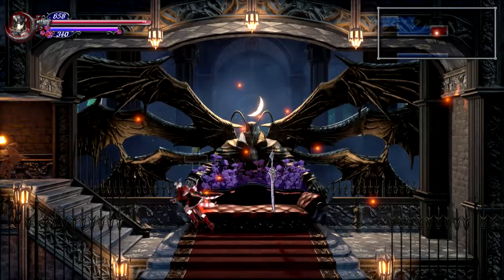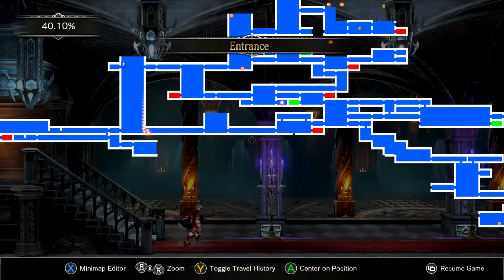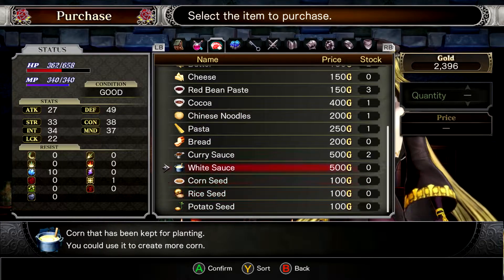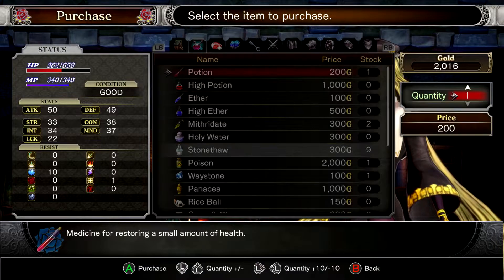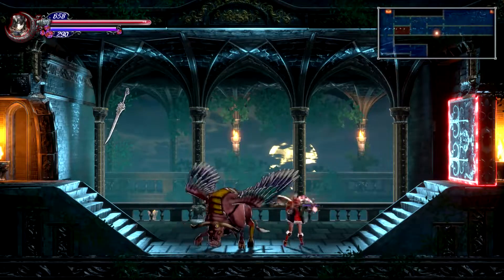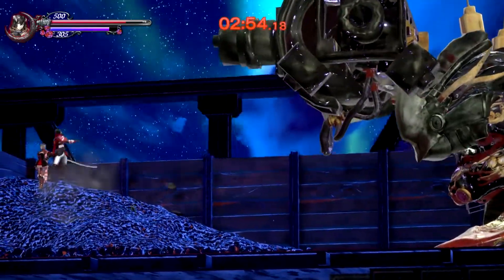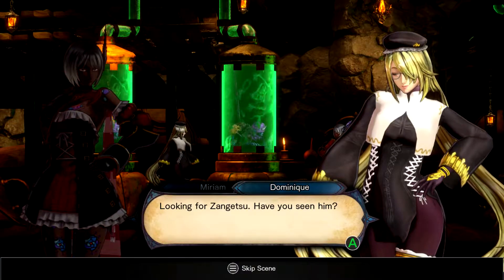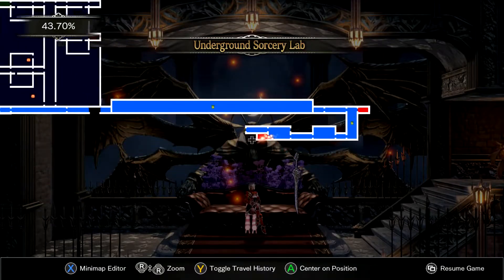Let's Play Bloodstained: Ritual of the Night [Blind] - Part 9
We learn to ZIP and ZOOM from a Kamen Rider villain.

Kaizer Sany, Emi Pips, Crazy12Eric, Capitalist, Cyberlink420 and Clementj642
Watch all my videos in the comfort of one place at my official